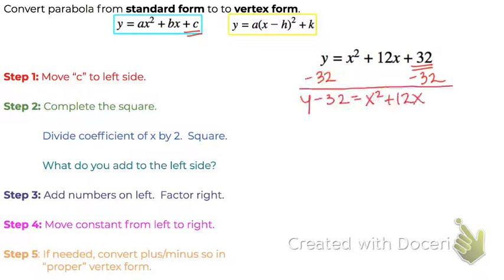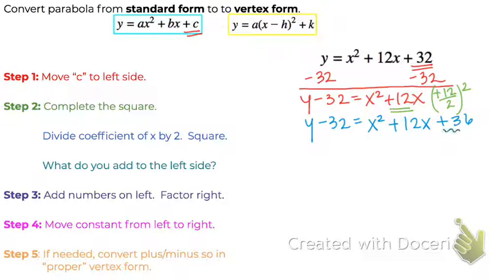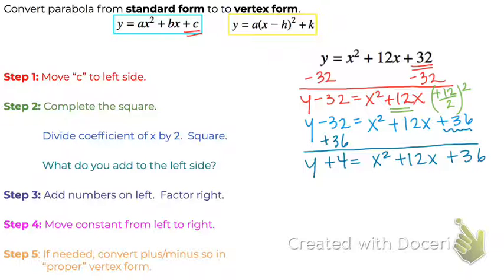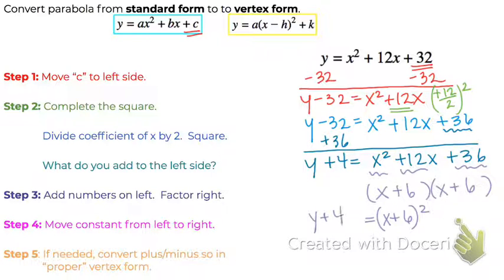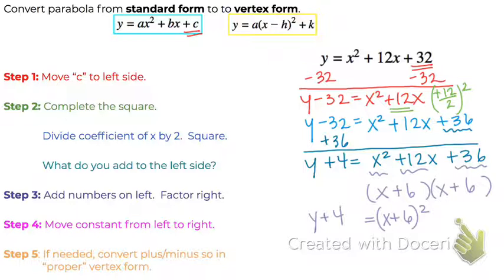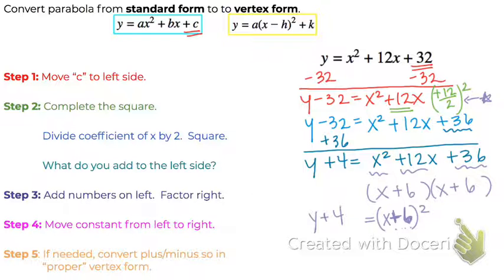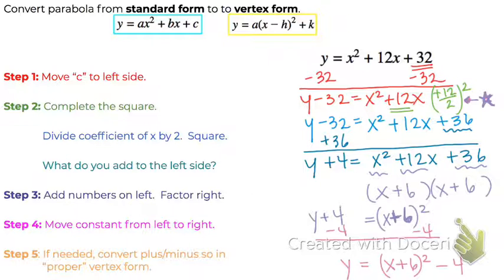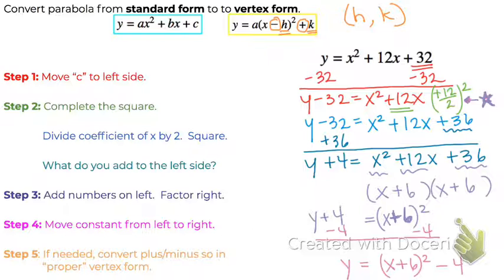Convert quadratic to vertex form